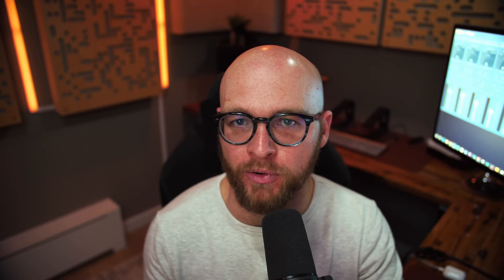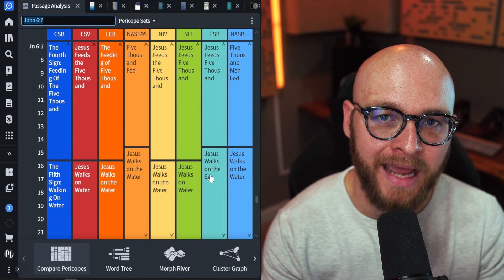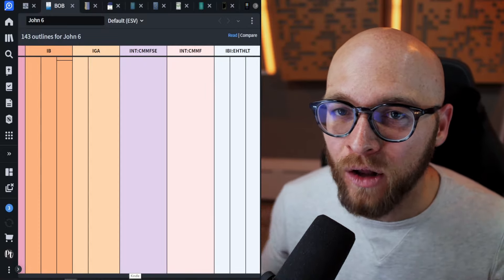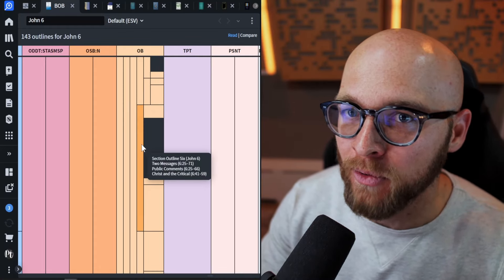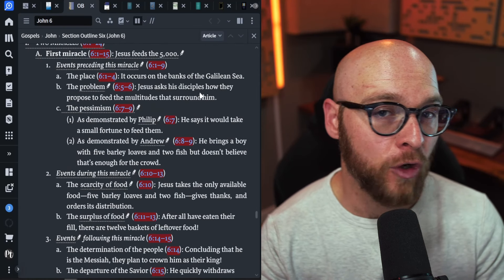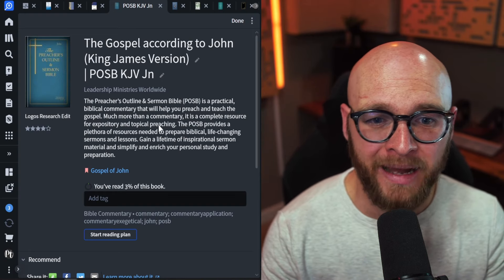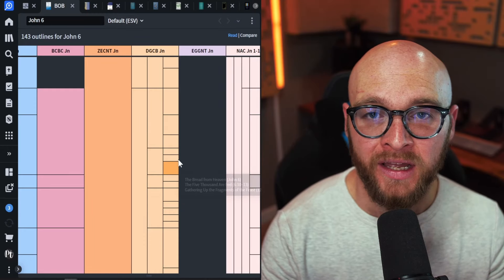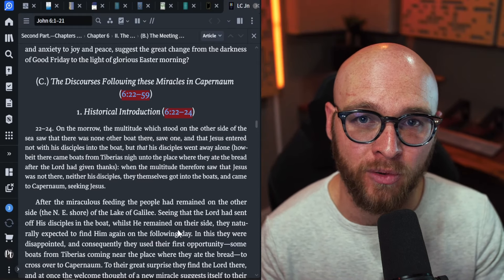Useful Resources for Exploring Pericopes in Logos